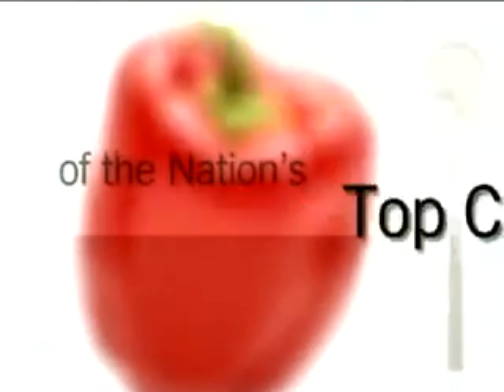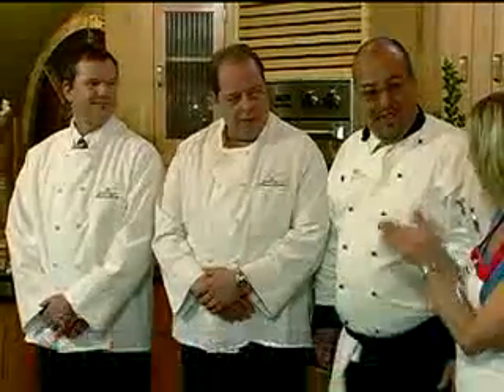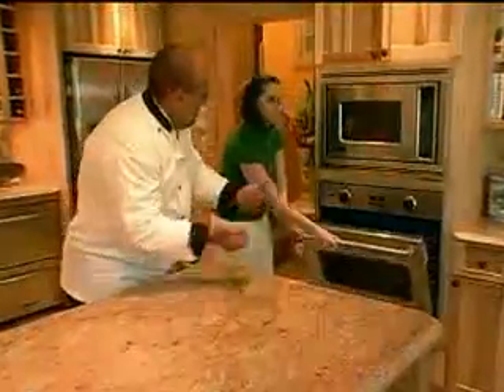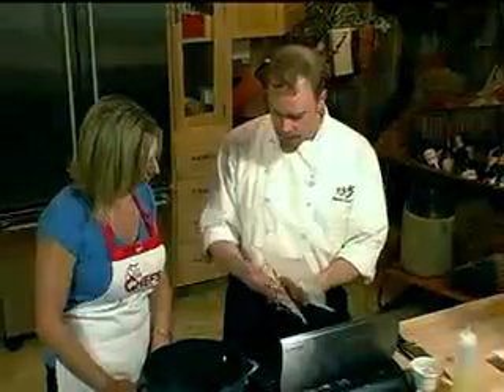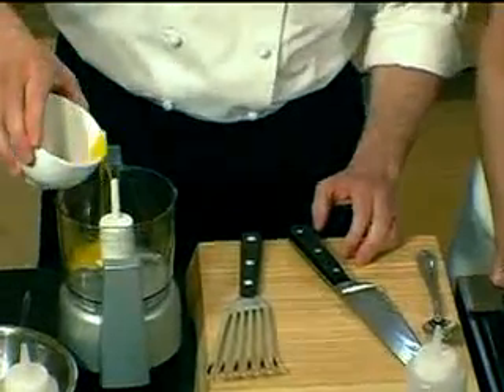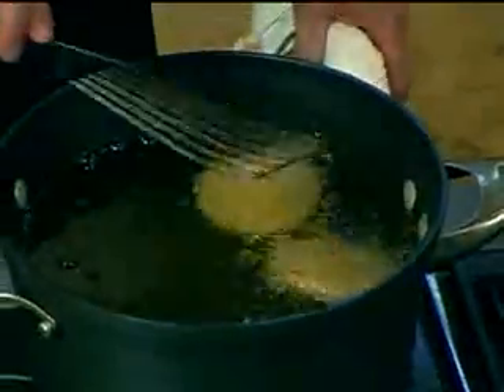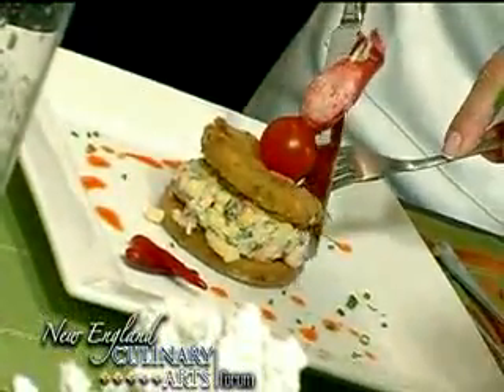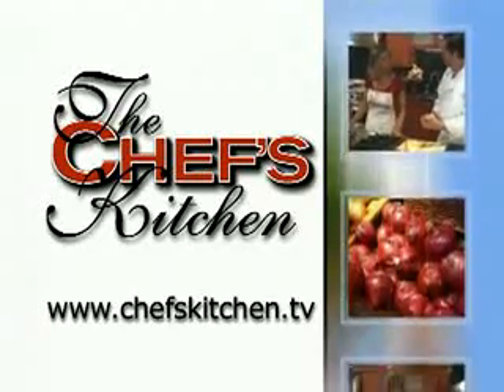The Chef's Kitchen - Knuckle Sandwich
Watch Chef Steve Corry of 555 in Portland Maine make a Knuckle Sandwich from lobster knuckles and fried green tomatoes. From the New England Culinary Arts Center in Edgecomb, Maine.